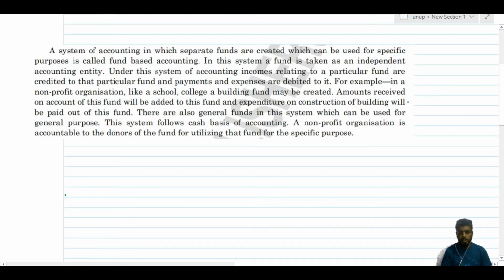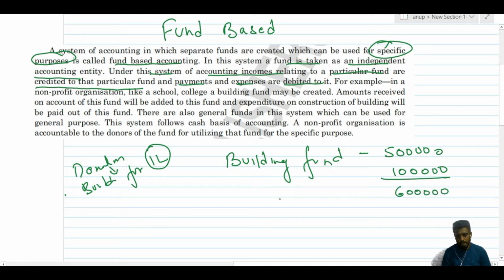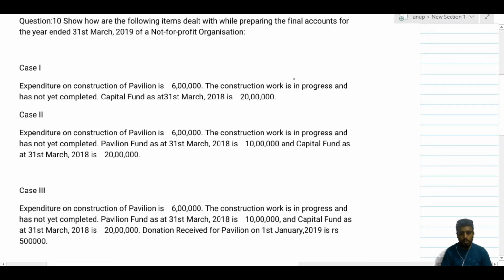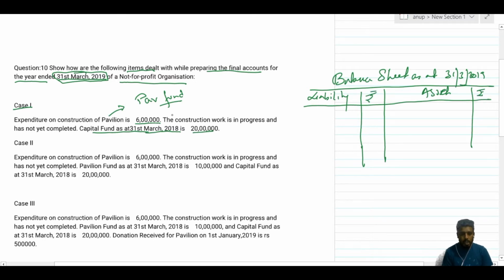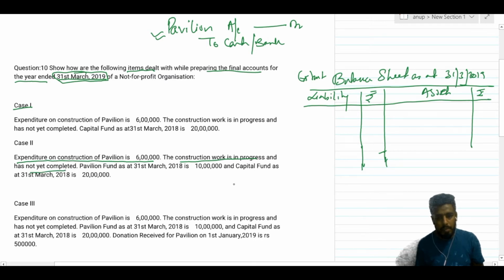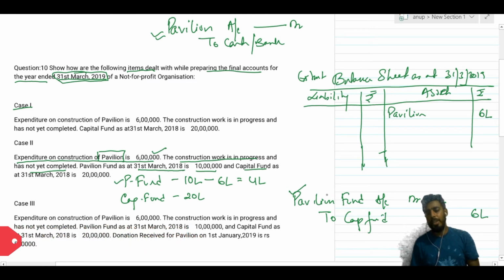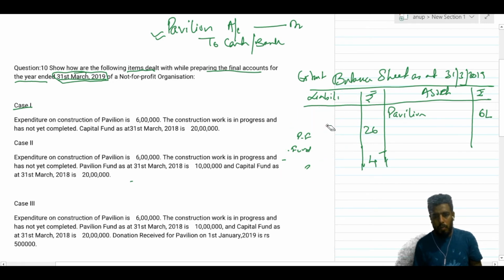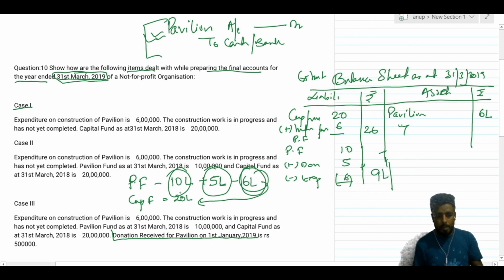NPO | Fund Based Accounting | Pavilion Fund | Question Solved | Accountancy | Class XII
This video will give you an idea about how to do the accounting of fund based accounting. there is also question solved on Pavilion Fund.